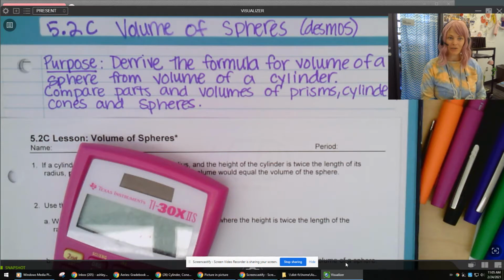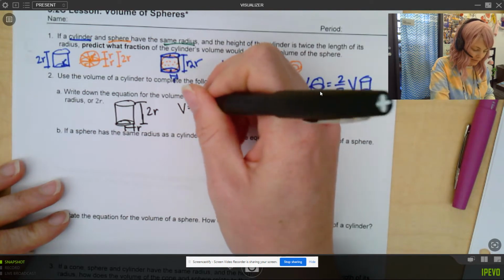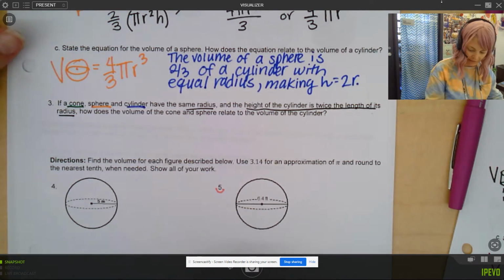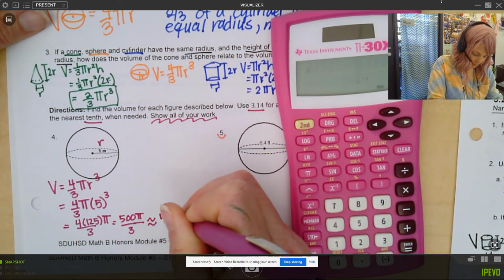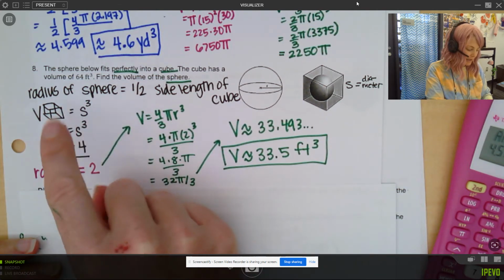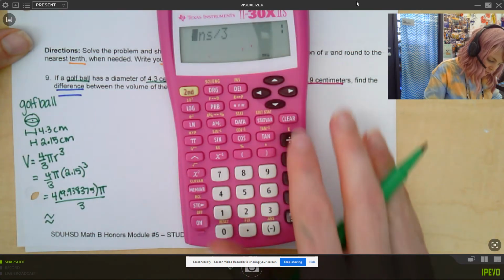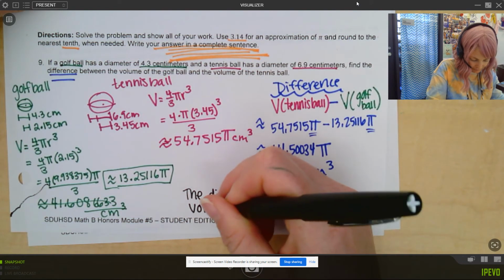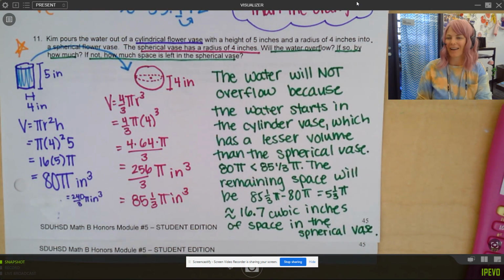5.2C Lesson: Volume of a Sphere (math BH)